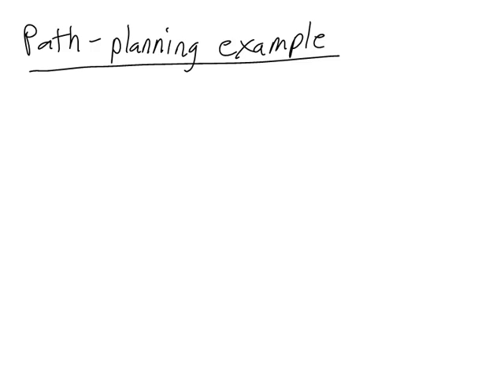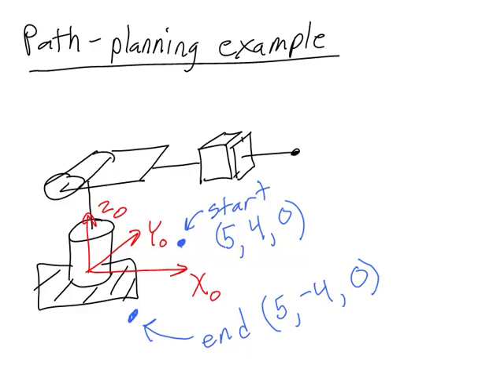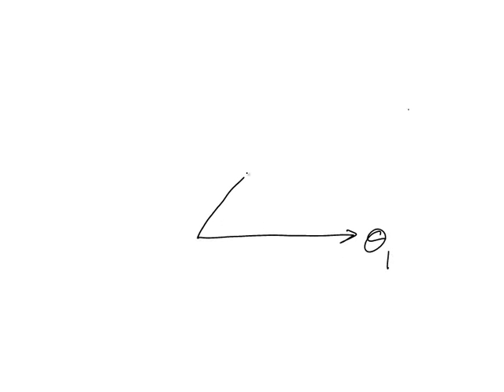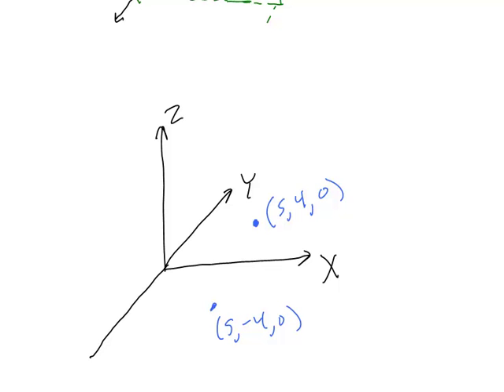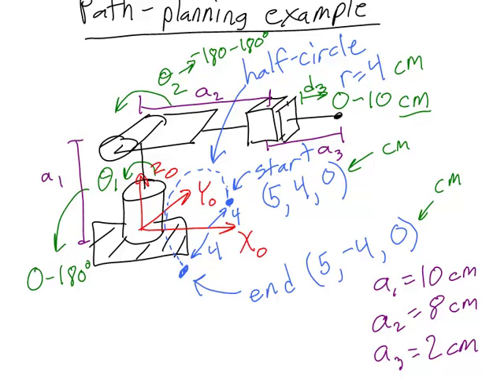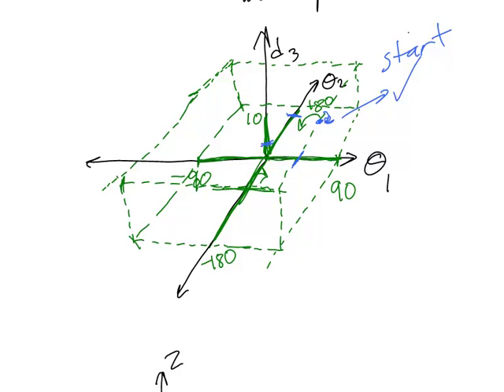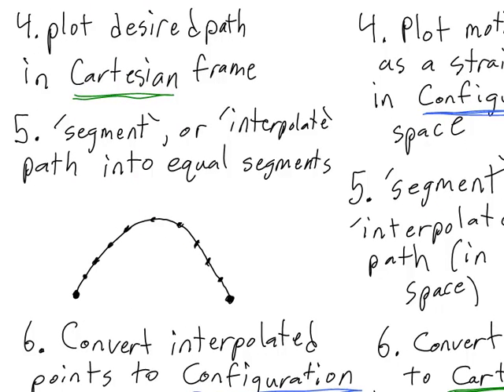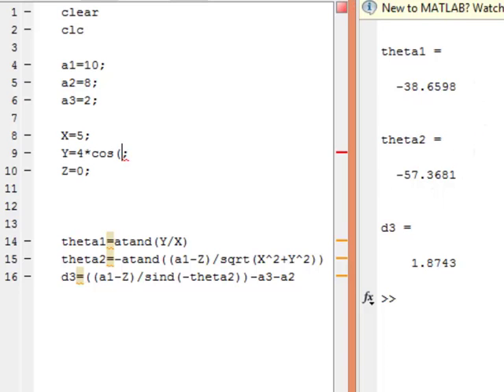2 2 3 Lecture Video 4 of 4 Path Planning